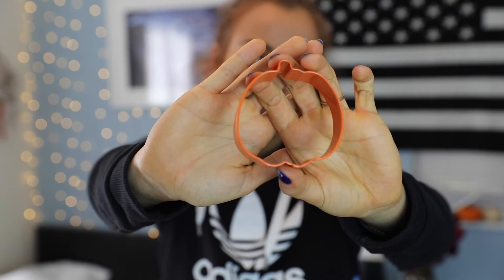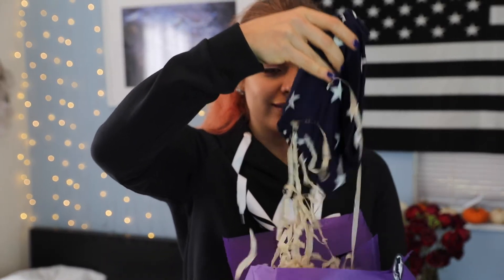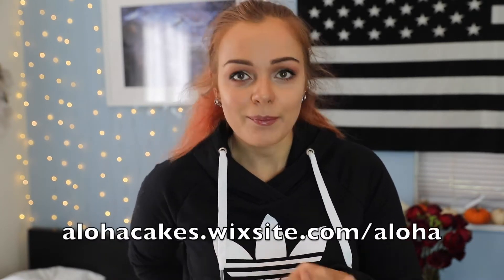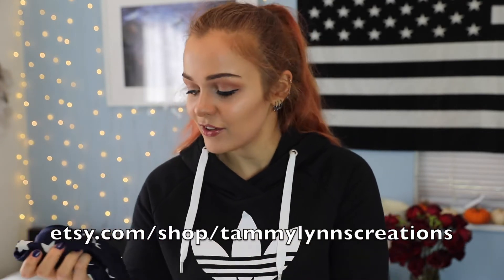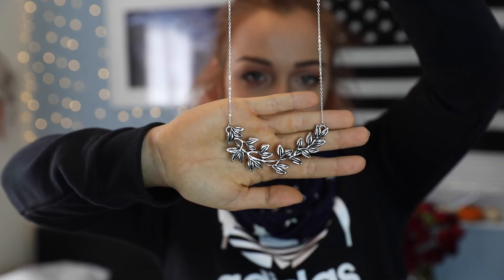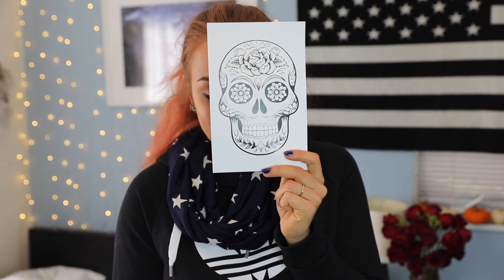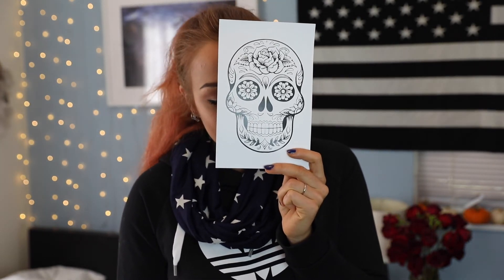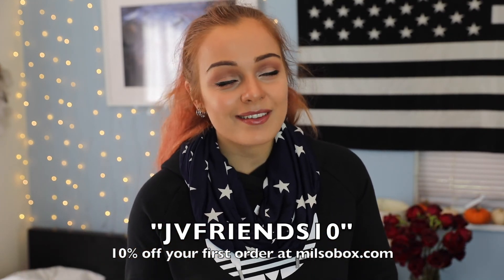October "It's Fall Y'all" MilSO Box Unboxing!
Unboxing the October "It's Fall Y'all" MilSO Box! Hope you guys enjoy!
Adidas Cropped Hoodie

When shopping online, use my ebates link to get ca$h back!

Get some of my favorite perfumes at Notino!

MilSO Box is sent to me for these unboxing videos but all thoughts and opinions are my own!